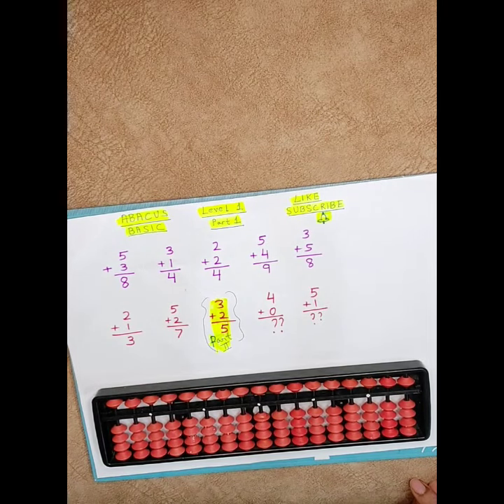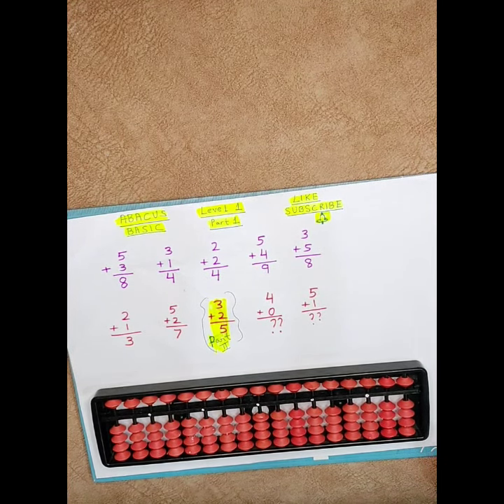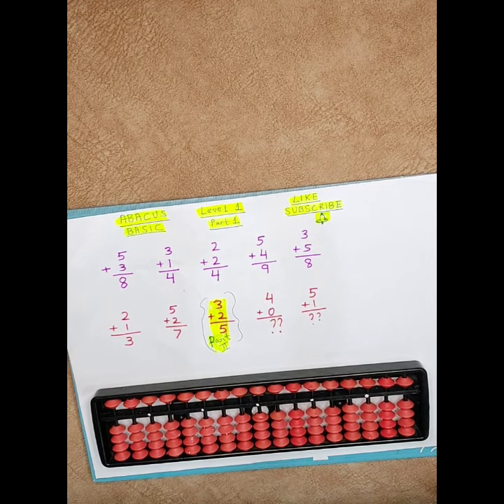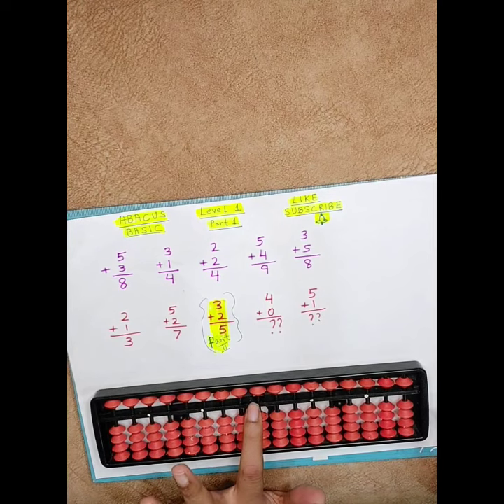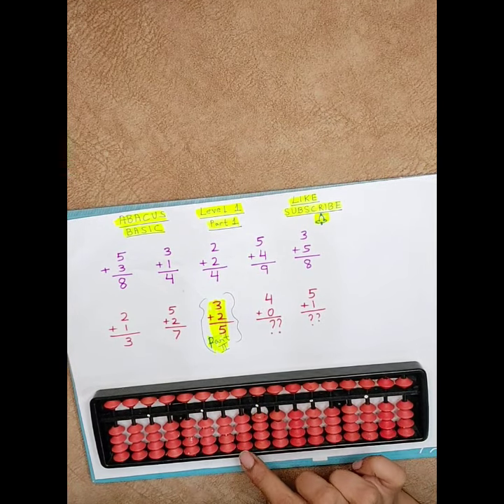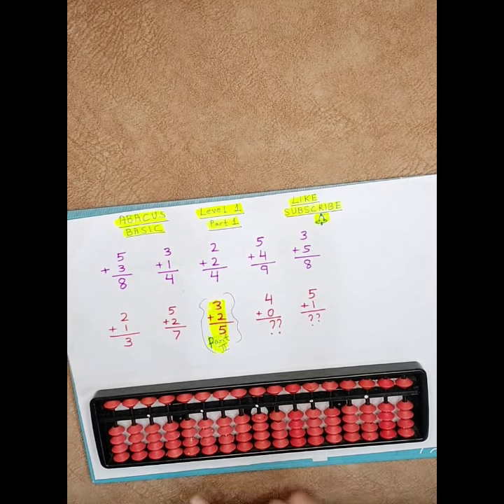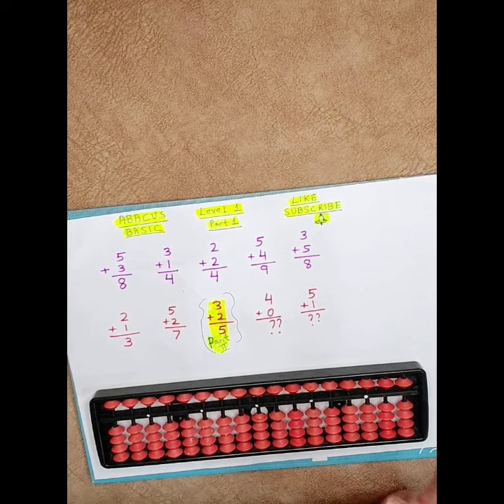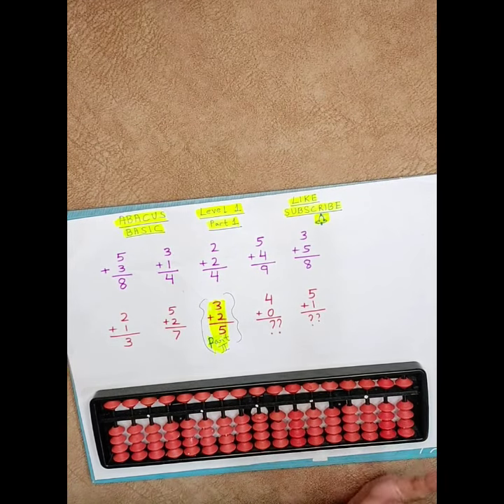Abacus basic .For part 1 full video do subscribe my channel and check all videos